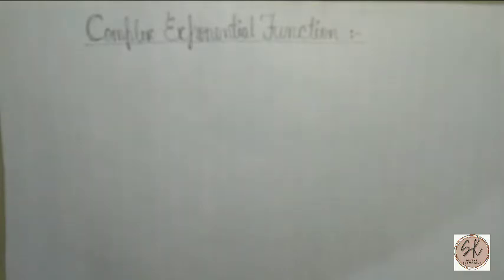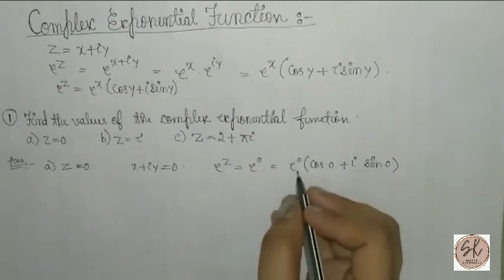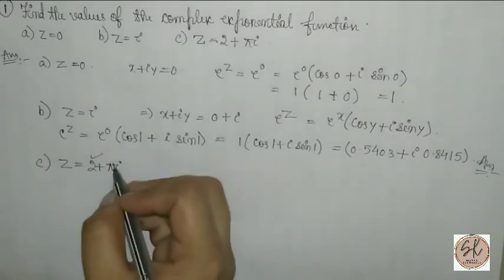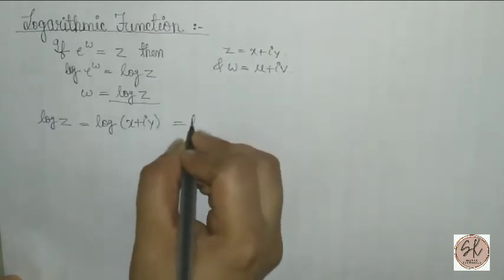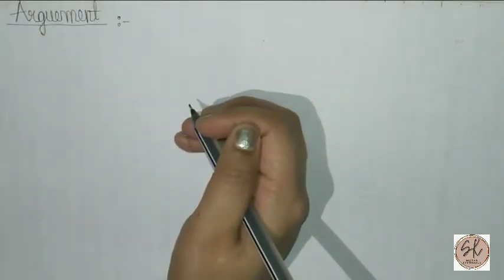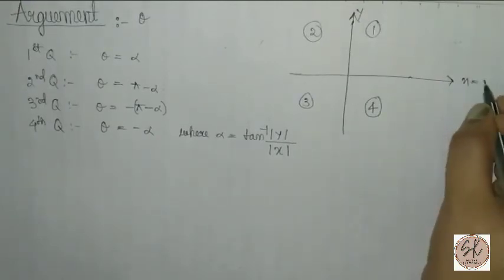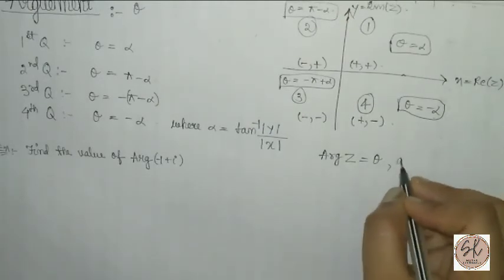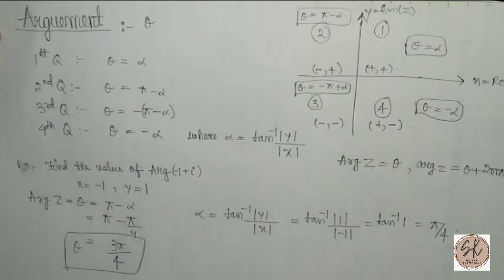Complex Exponential function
This video includes the explanation of the complex exponential function, logarithmic function and the argument of z